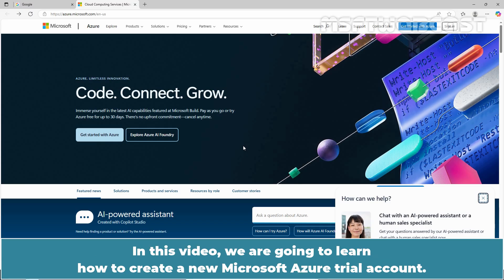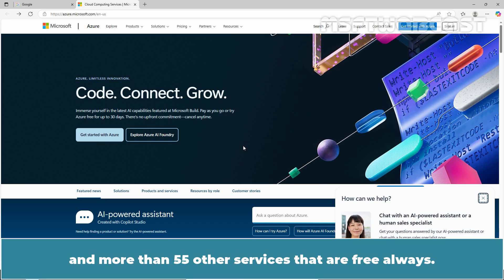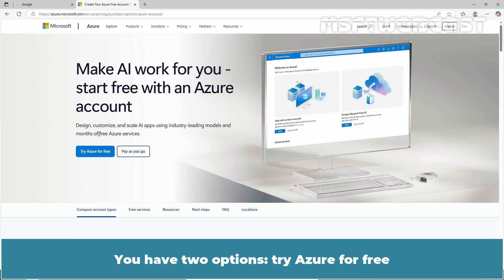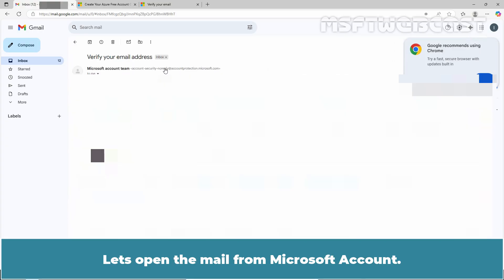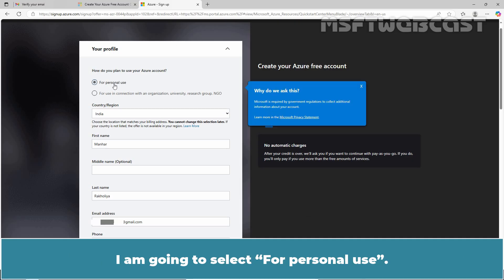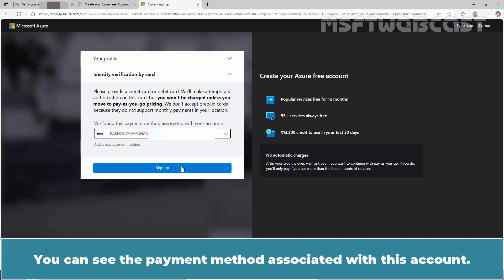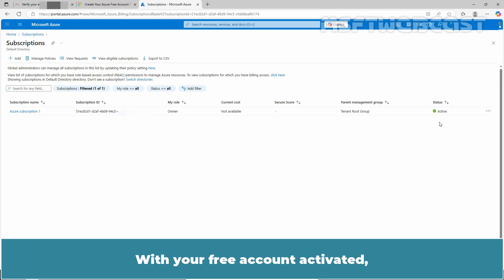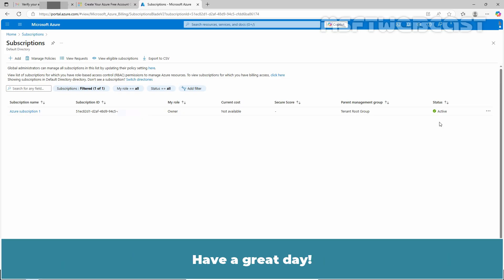1. How to Create a Free Azure Trial Account in 2025 | Step-by-Step Guide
Microsoft Azure AZ-104 Video Tutorials for Beginners:
Are you ready to explore Microsoft Azure but not sure where to start?

What you’ll learn:
✅ How to sign up for Azure using a Microsoft account
✅ Step-by-step account setup and verification

🔧 Whether you're a student, developer, or IT enthusiast, this beginner-friendly guide will help you start your cloud journey with $200 in free credits and access to popular services for 12 months.